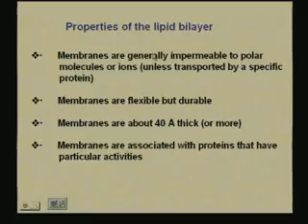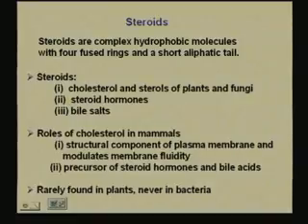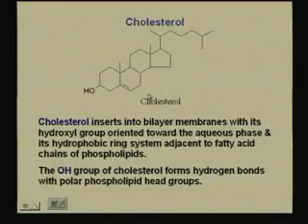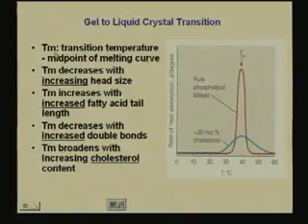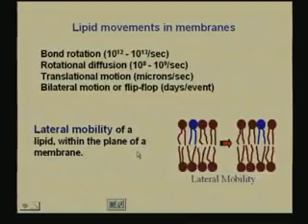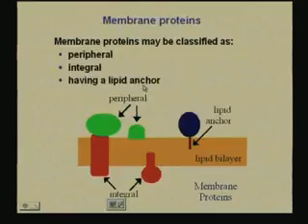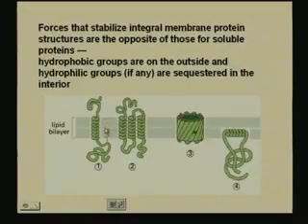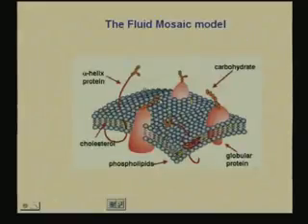Chemistry and Biochemistry - Part 14